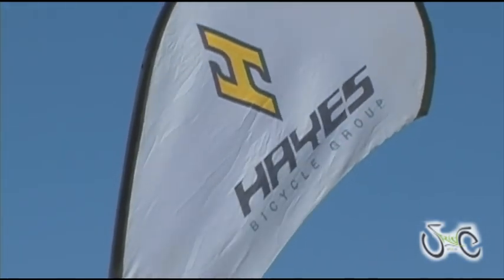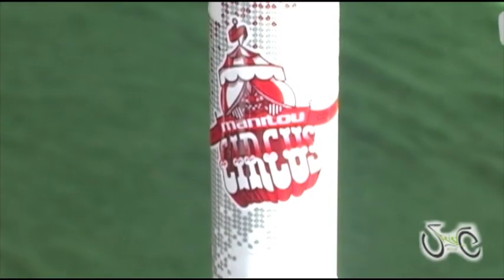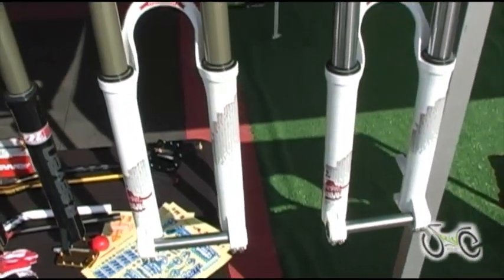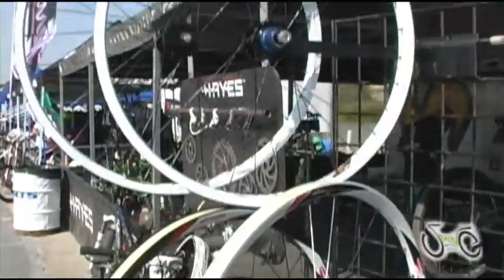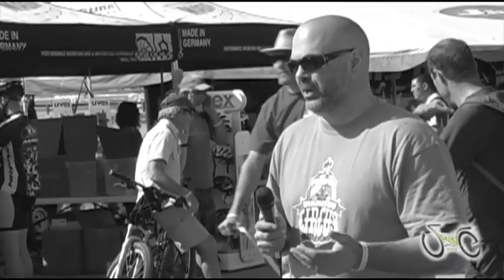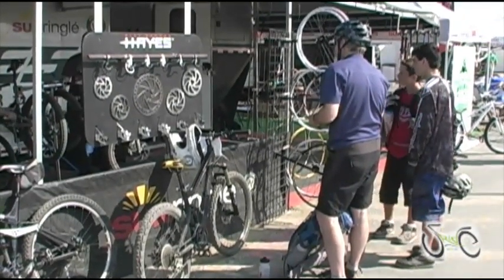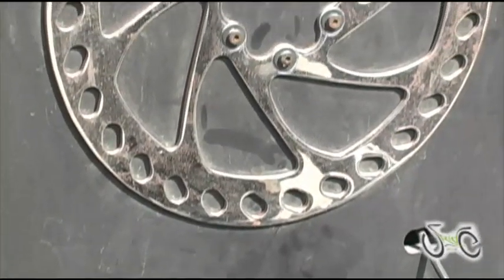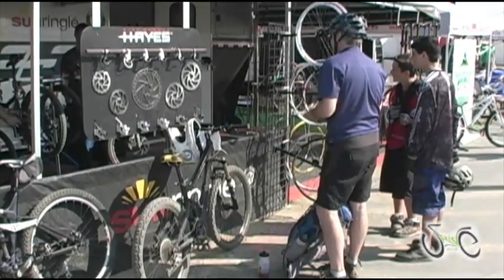Sea Otter Classic 2010: Manitou/ Answer/ Hayes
are live in Monterey, California at the Sea Otter Classic 2010. The weather beautiful; the athletes - talented, professional and got mad skills; the fans are lining up; and the paparazzi - in full force... this is the Hayes 2010 product line up.